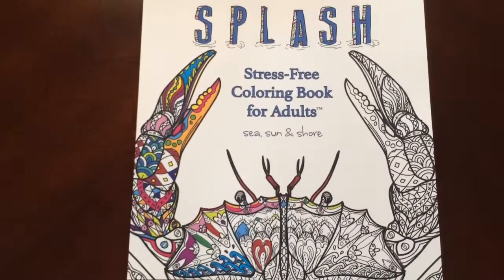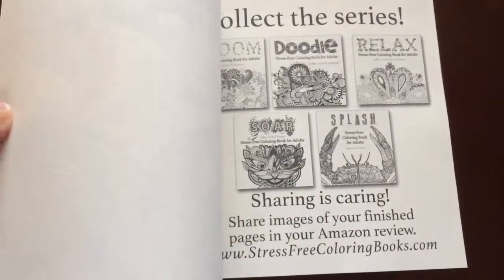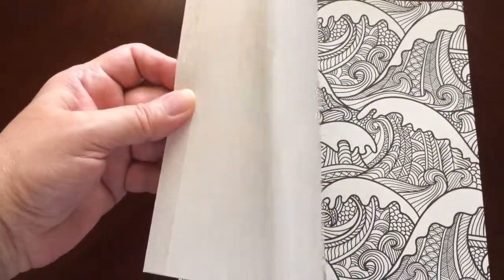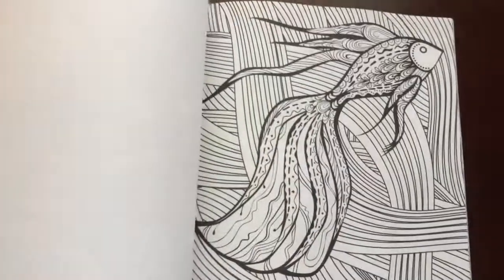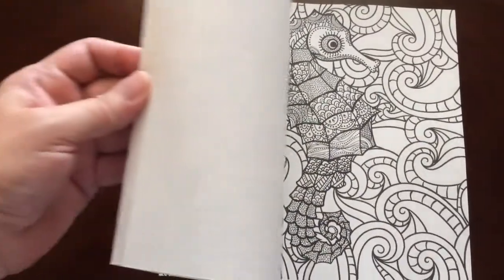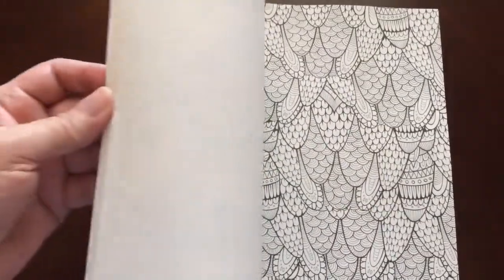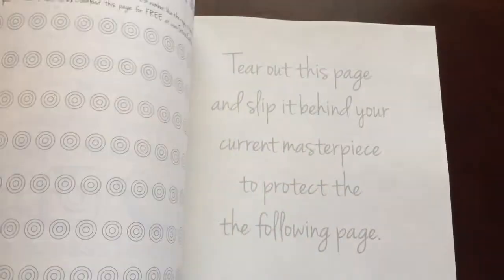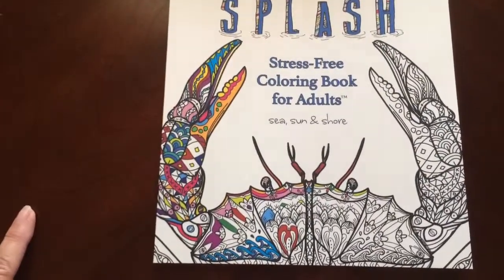Splash Stress-Free Coloring Book for Adults by Cassie Hayes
•31 Coloring pages
•Medium weight paper
•Dimensions 8-1/2 x 8-1/2
•Illustrations are Single Sided
•Non perforated

Published with the written permission of Cassie Hayes